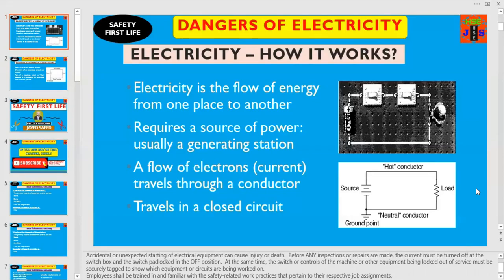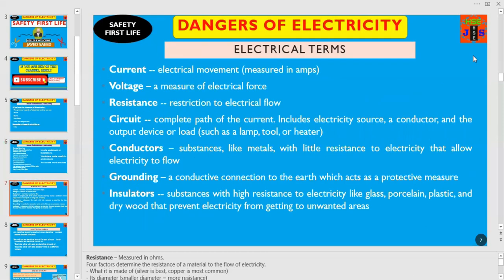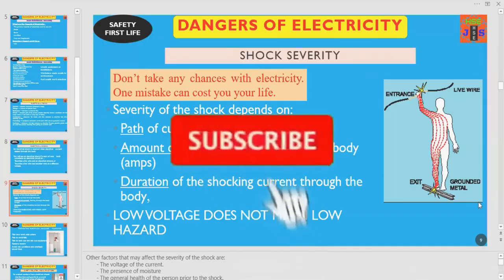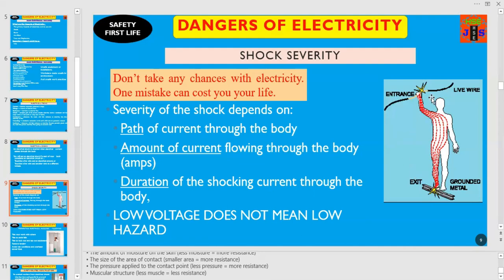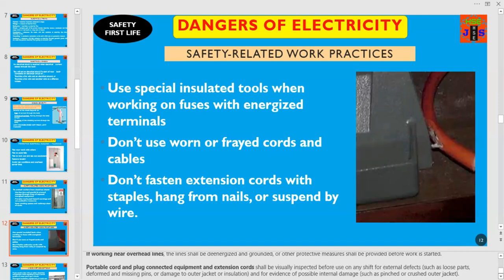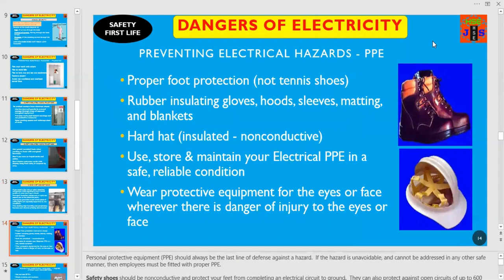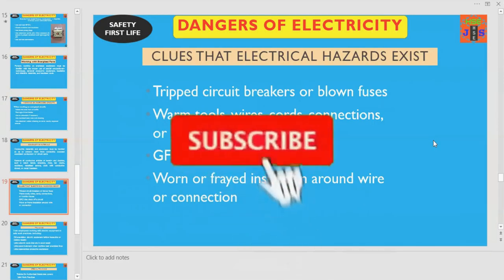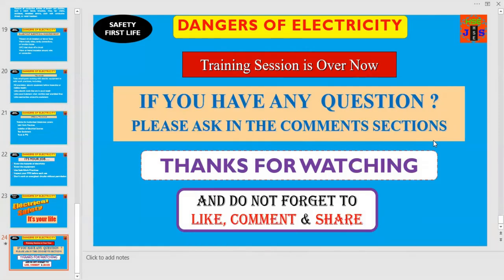DANGERS OF ELECTRICITY: HOW TO WORK SAFELY ON ENERGIZED CIRCUITS/EQUIPMENT- ELECTRICAL SAFETY VIDEO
The video is related to the dangers of electricity, and How to work safely on energized circuits. How to plan your task and what type of training requirements for workers working on electrical equipment circuits or installations?  It includes;
The definition of electrical terms normally used at the worksite.
What is Voltage, Current, and Resistance?
What the major Electrical Hazard on construction sites?
What is the insulator and Conductor?
What are the main Hazards of Electricity?
What injuries may cause because of Electrical shock or Burns?
What is the effect of electrical shock on the human body and what factors are important to know the severity of electrical shock?
What are the effects of various levels of current flowing through the body?
How electrical circuit may cause fires?
How to prevent electrical incidents at the construction site?
What proactive measures and safety devices can minimize the chances of electrical incidents/accidents on the job site?
What is the guarding and what is grounding?
How to protect Overhead Lines?
How to avoid shock because of  Underground electrical services while at work?
How to use power tools?
What control measures are required for tools' safety?
What is lockout / Tag-out?
What is the benefit of a permit to work system while working on an energized circuit?
How moisture or wet conditions can affect human body resistance?
What is the importance of safety signs and symbols related to electrical hazards in the workplace?
What lessons are required to remember prior to starting work on electrical circuits and installations or services?
The ultimate purpose of safety first life is to protect workers and the general public from electrical hazards at work and at homes and to raise electrical safety awareness because life is limited and only once, rest of the materials and the things have substitutes but, not for life it is once and for all. Electricity is very useful but it is lethal too; it can kill you or your beloved ones within two seconds. You have to remember this lesson once you are going to work or assigning your employees to work on electrical installation? How to use nonconductive PPE especially designed for electrical works and how to inspect tools and the PPE? How to avoid or mitigate electrical hazards and what are the examples of safe electrical work practices on the construction site? What special precautions or control measures are needed to work on live circuits or energized equipment? How to identify that the worksite is safe or not for electrical hazards; what are the clues that might indicate the safe or unsafe work site or work practices? What is the responsibility of the electrical work shift in charge or electrical supervisor/engineer with respect to electrical safety at the worksite? Electrical safety training video about the dangers of electricity and how to work safely on the live circuits or energized equipment?
Electrical safety at work
electrical safety at home
electrical hazards and preventive measures
electrical hazards
safety first life electrical safety training video
major electrical hazards at the job site
how the electricity works
major injuries because unsafe electrical work practices
responsibility of electrical supervisor with respect to electrical safety at site
training requirements for safe working on electrical live circuits
how to avoid electrical dangers
electrical hazards
major injuries because of unsafe electrical work practices
responsibility of electrical supervisor with respect to electrical safety at the site.
dangers of electricity
dangers of electricity at home
dangers of electricity ks2
dangers of electricity poster
dangers of electricity igcse physics
dangers of electricity ks1
dangers of electricity igcse
dangers of electricity worksheet
dangers of electricity twinkl
dangers of electricity at home ks2
dangers of electricity pdf
electrical hazards and controls
common electrical hazards and controls
what are some electrical hazards
what are the different types of electrical hazards
how to protect from electrical hazards
how to prevent electrical hazards in the workplace
electrical safety
electrical safety rules
electrical safety certificate
electrical safety authority
electrical safety devices
electrical safety tips
electrical safety poster
electrical safety ppt
electrical safety in the workplace
electrical safety shoes
electrical safety first